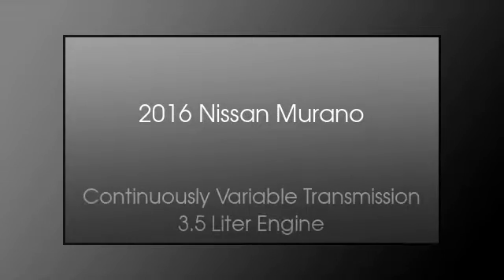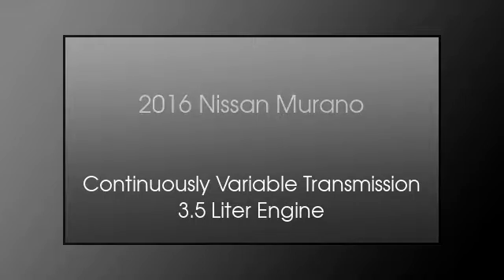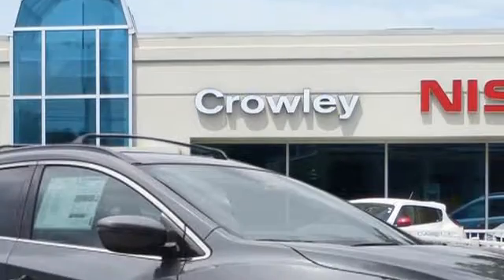2016 Nissan Murano